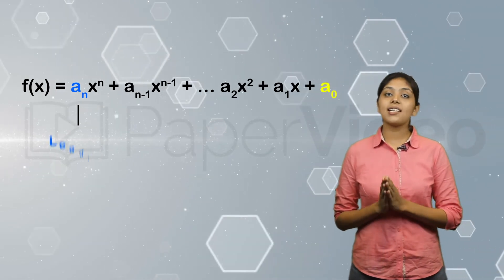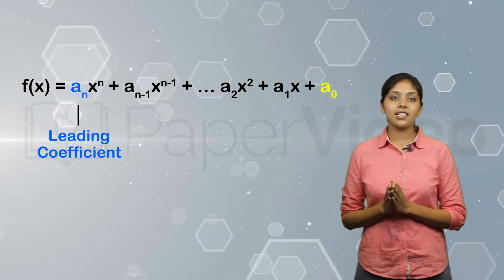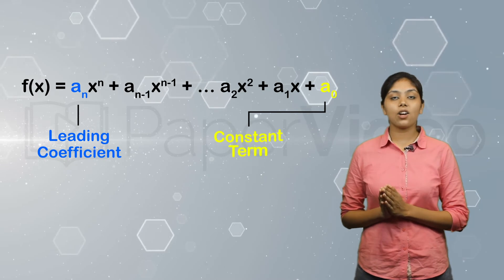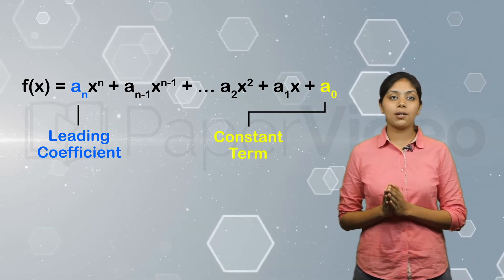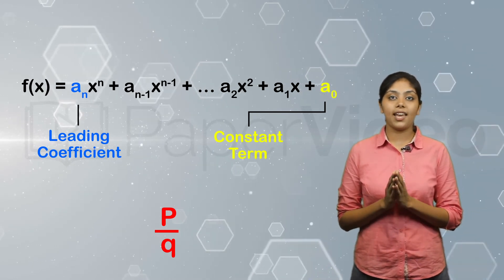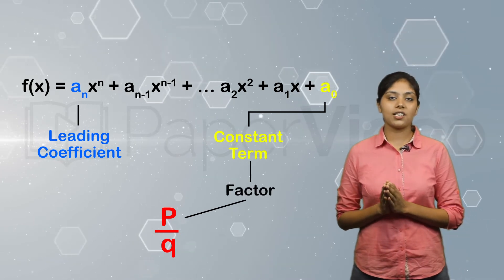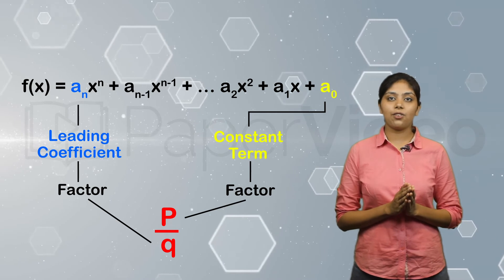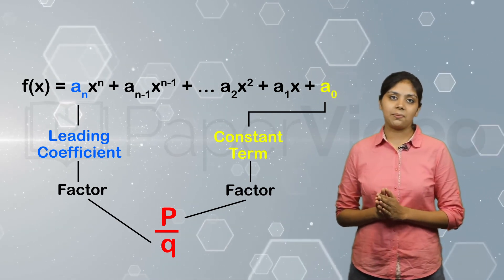Rational Root Theorem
In this video, we will explain you the rational root theorem in detail